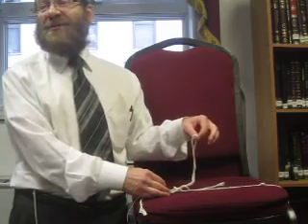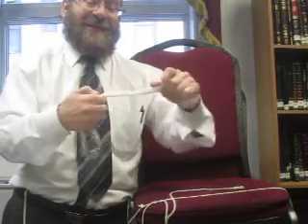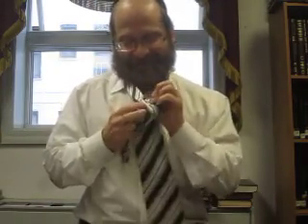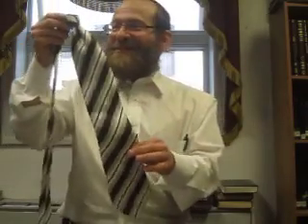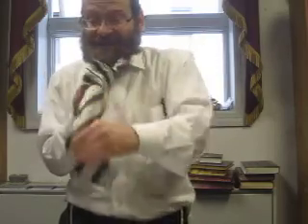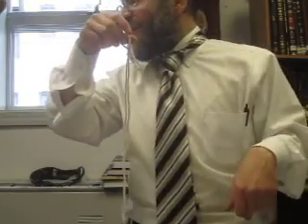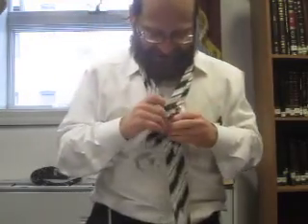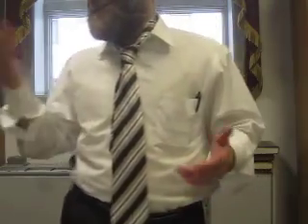Rabbi Strauss different knots on Shabbat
Rabbi Strauss demonstrates different knots and their different halachic ramifications on Shabbat